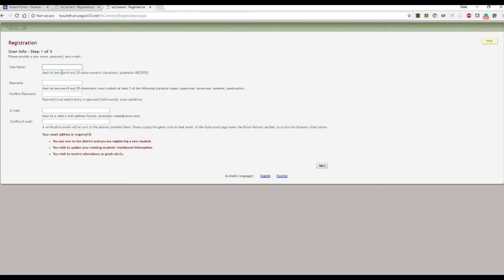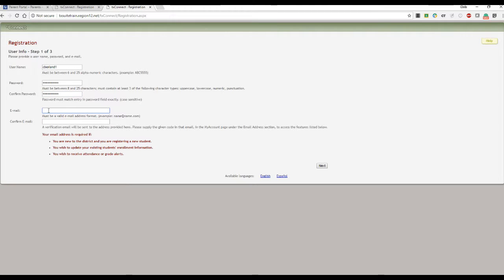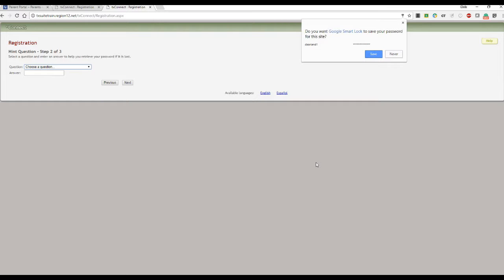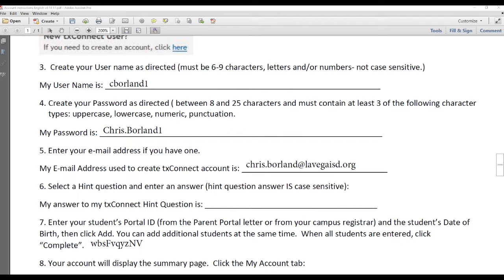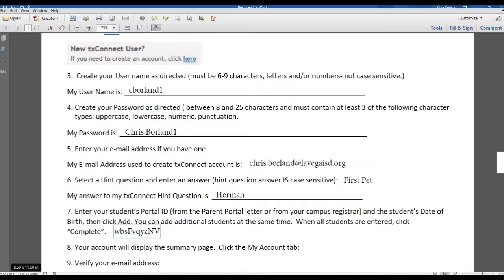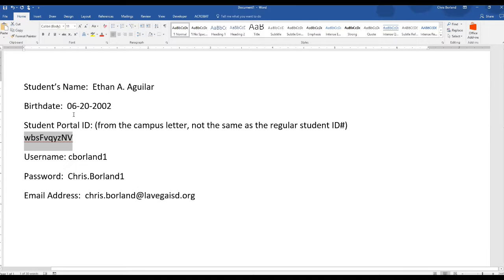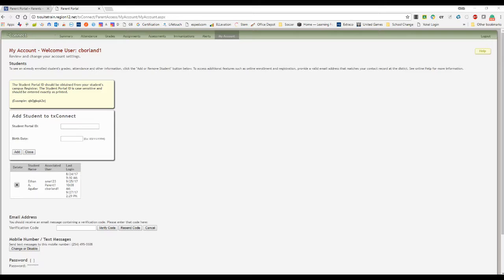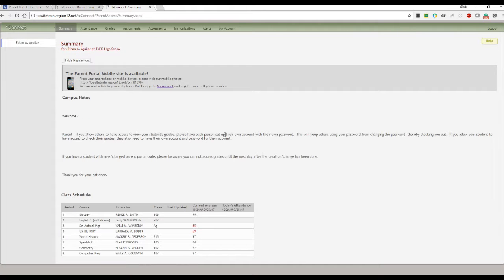Parent Portal 2 Creating a New Account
A brief video that walks one through the steps necessary to create a new account in the LVISD Parent Portal System